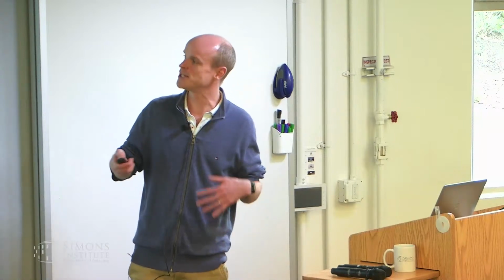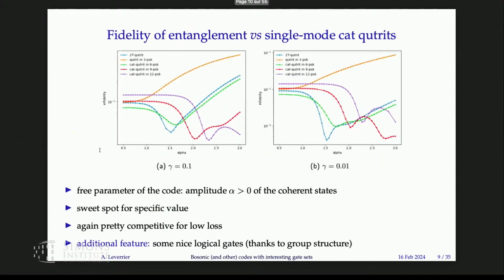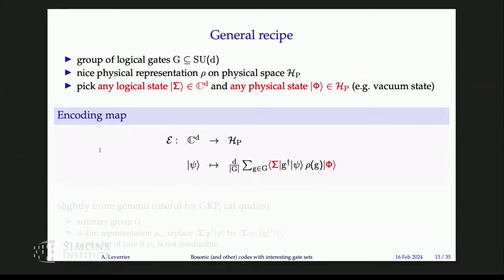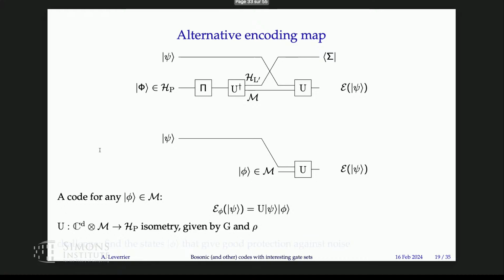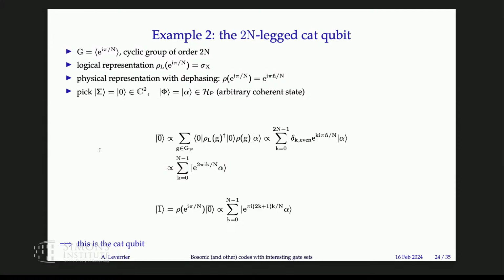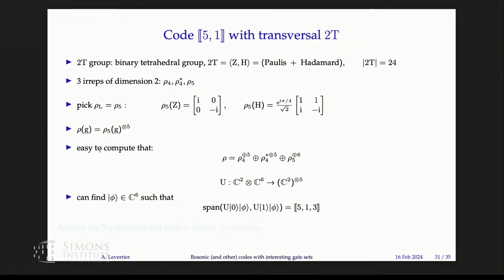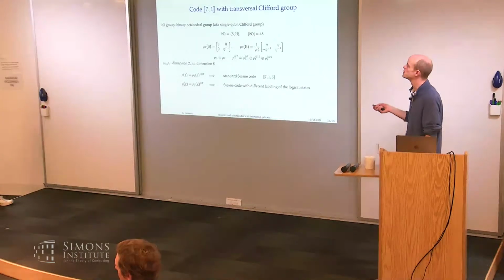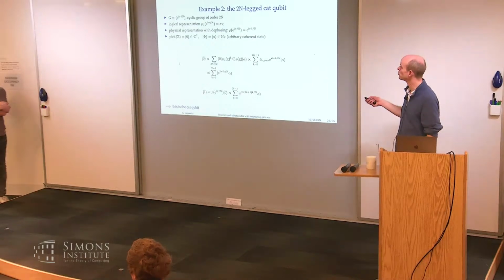Bosonic (And Other) Codes With Interesting Logical Gate Sets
Anthony Leverrier (INRIA)

I will discuss a very general framework to design bosonic codes with easily implementable logical gates. This approach recovers most well-known families of bosonic codes (GKP, cat codes), and also yields new constructions of multimode cat codes where passive Gaussian unitaries can implement all single-qubit Clifford gates. The same strategy is also applicable to multi-qubit codes with transversal gates. (Based on arXiv:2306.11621)